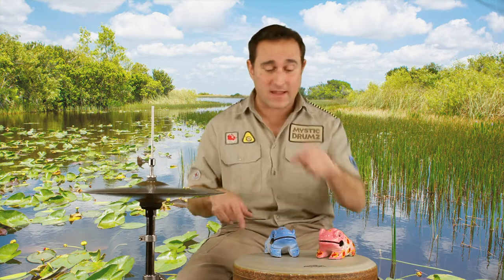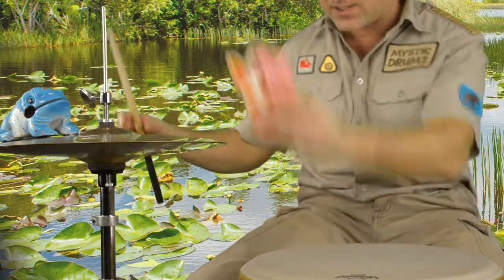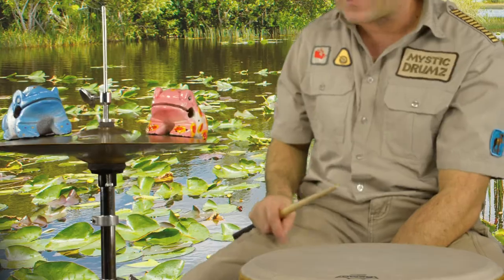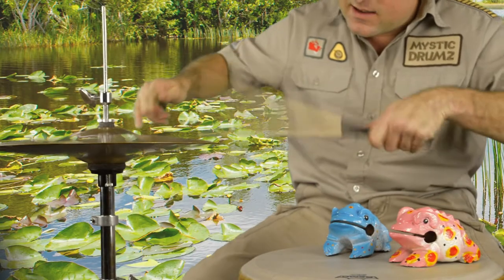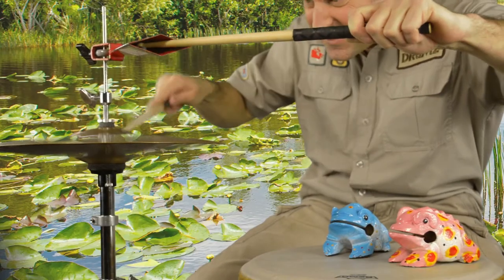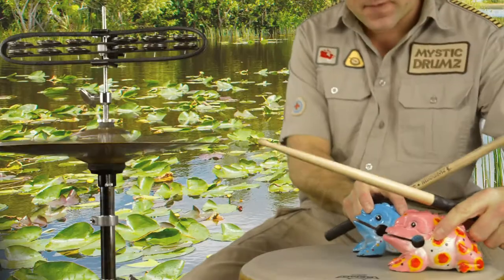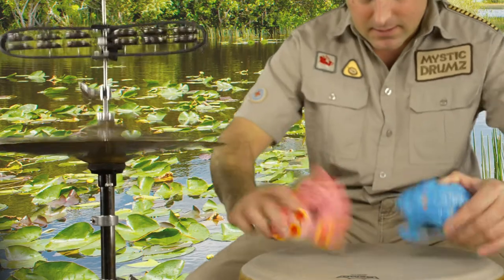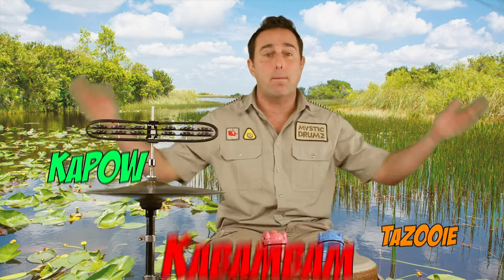Hi-Hats | 063 | Mystic Drumz Children's Entertainment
Lorne, Jerry and Sary learn about Hi-Hats!

World Music Safari Adventures with Lorne and Jerry the Frog

Episode 063: High-Hats

Mystic Drumz invites children to travel the planet in search of rare and unique percussion instruments and drums!

Music Education with a new and fun approach!